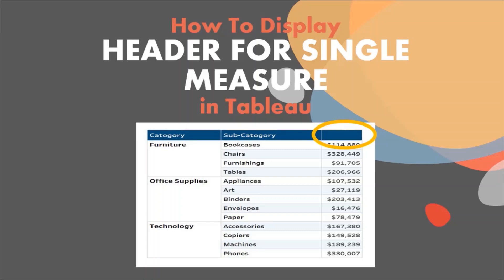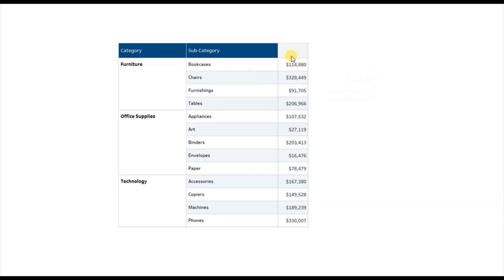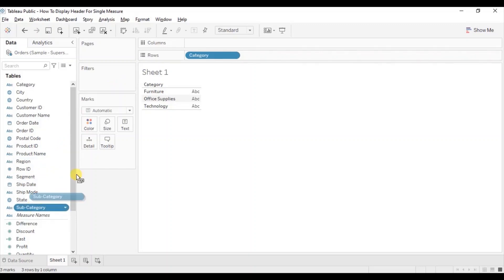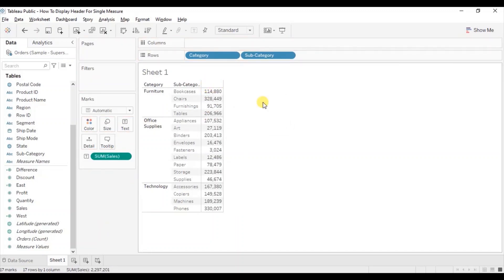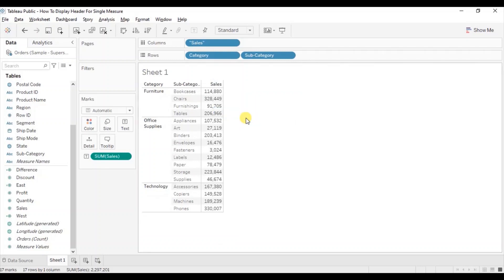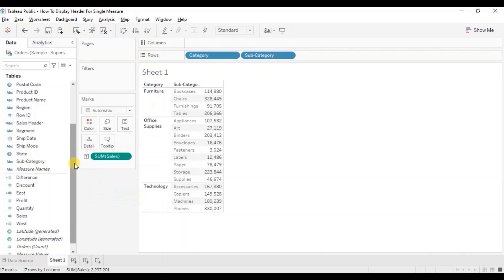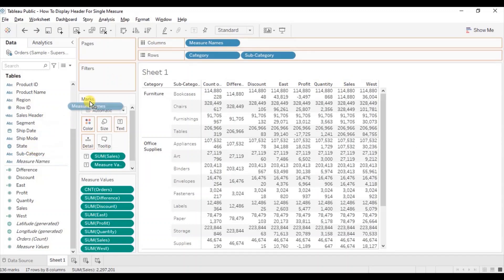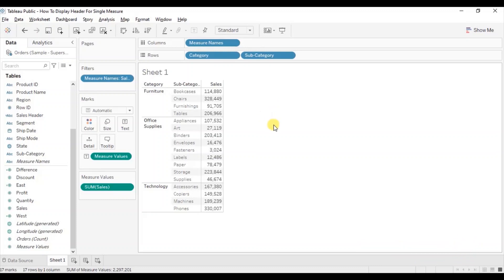How To Display Header For Single Measure In Tableau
This tutorial will guide how to display the header for a single measure in Tableau